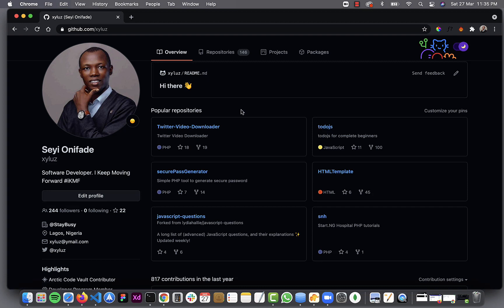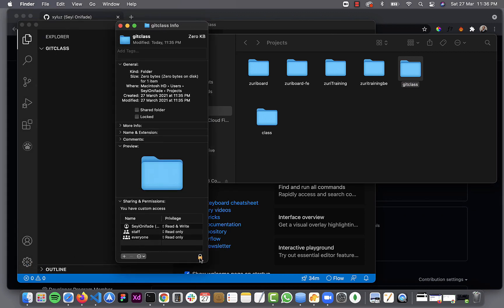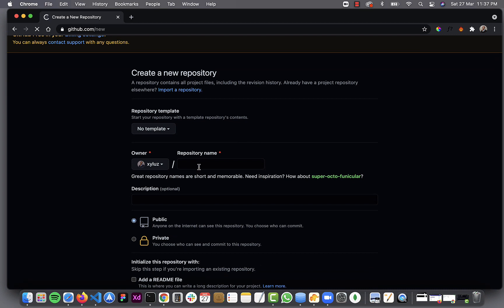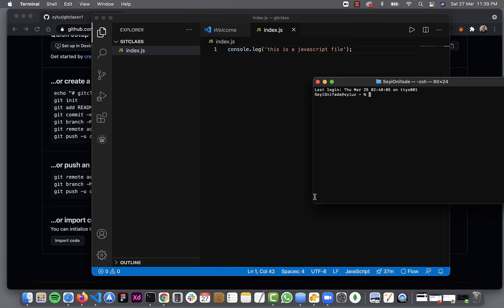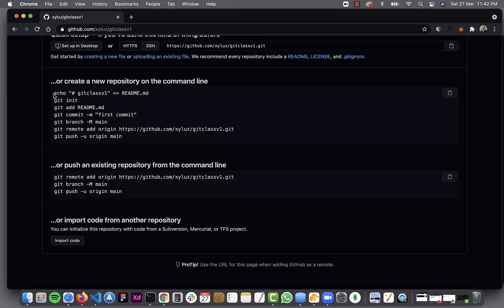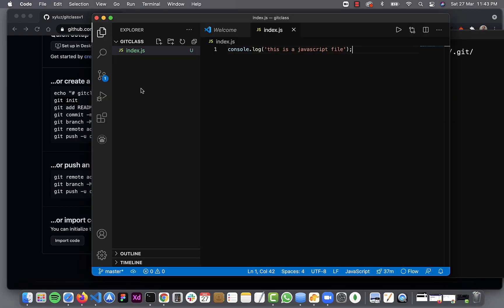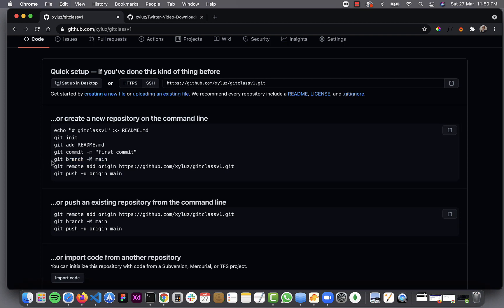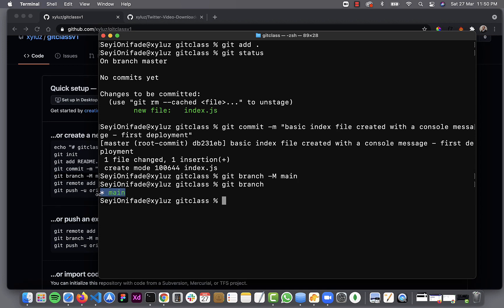Git - 02 Pushing to GitHub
This video tutorial provides a step-by-step guide on how to push a local project to a GitHub repository. It covers the following topics:

- Creating a new repository on GitHub: The video demonstrates how to create a new repository on GitHub.
- Creating a local project folder: The video shows how to create a new folder on your local machine to store your project.
- Initializing Git: The video explains how to initialize Git in your local project folder.
- Adding files to Git: The video demonstrates how to add files to Git using the git add command.
- Committing changes: The video shows how to commit changes to Git using the git commit command.
- Pushing to GitHub: The video explains how to push your local changes to GitHub using the git push command.
- Overall, this video is a helpful resource for anyone who wants to learn how to use Git to manage their projects and collaborate with others.